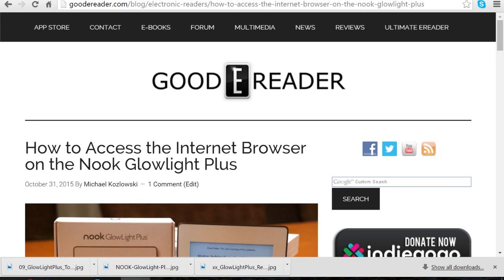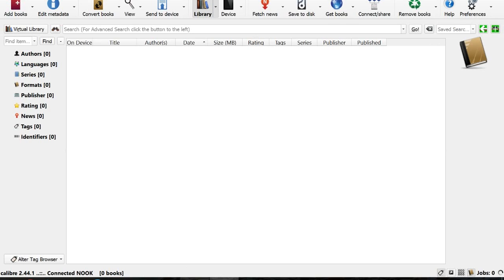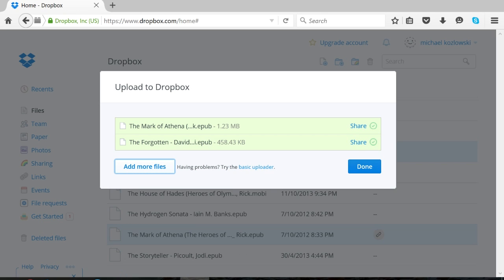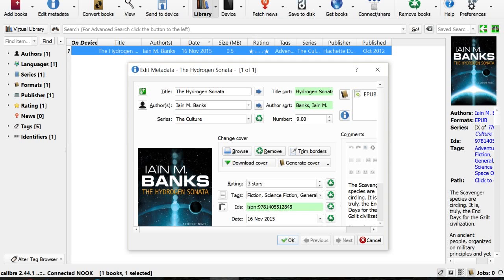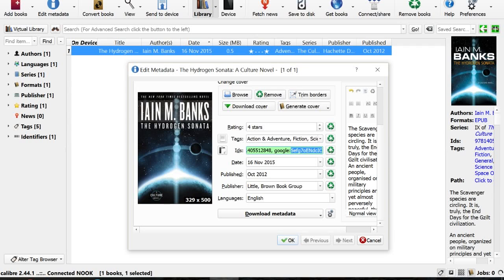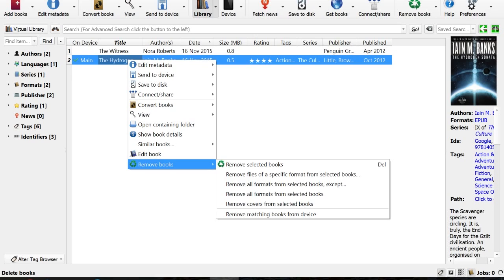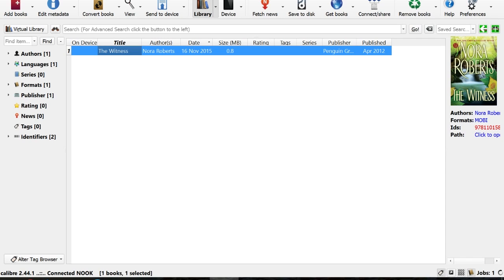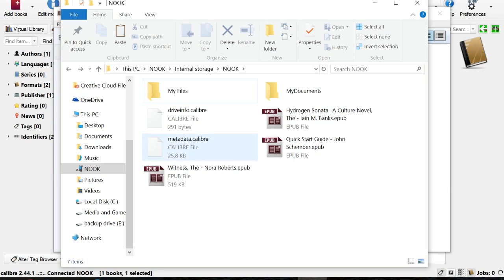How to load e-books on the Nook Glowlight Plus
Today we look at how to use Dropbox, Calibre and Windows Explorer to copy e-books you downloaded from the internet to your B&N Nook Glowlight Plus.

In this video you also will be informed on why you cannot borrow e-books from the library or purchase books from other online stores.